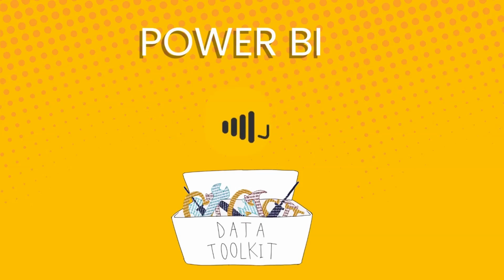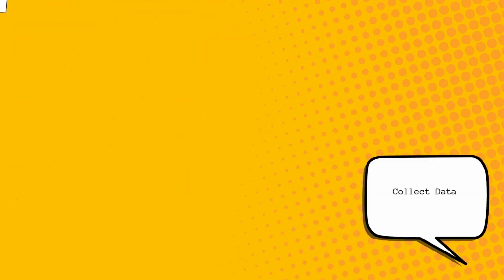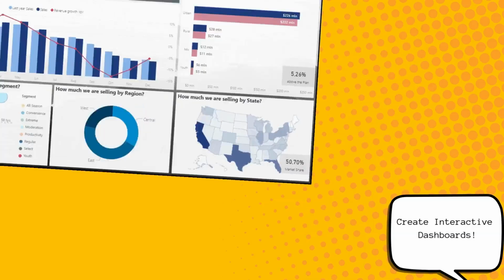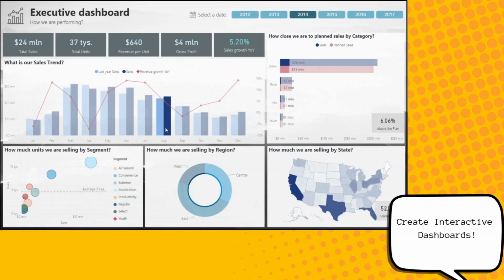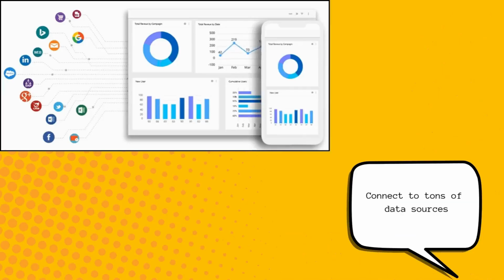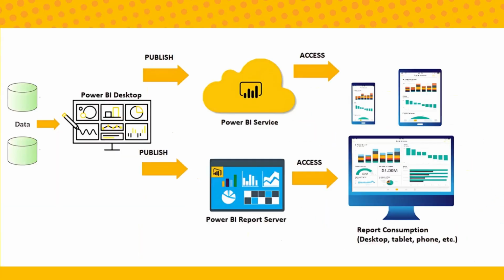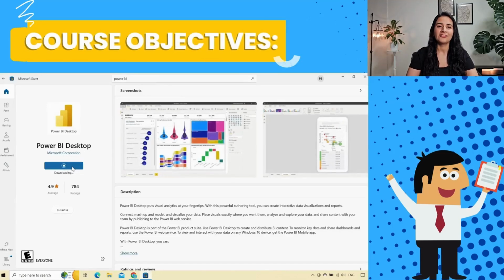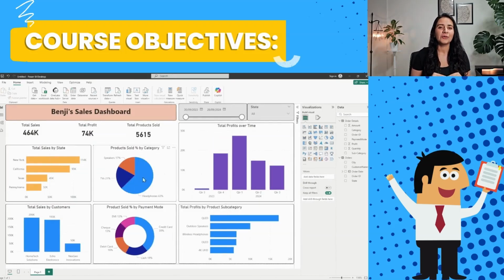Power BI Full Course for Beginners | Non - Technical | Practical Hands-On Project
Welcome to your very first step in mastering Power BI!
Power BI helps you collect data from sources like Excel and cloud services, organize it, and turn it into neat, interactive dashboards. But before we dive into the software, let’s look at exactly what you’re going to build in this course and how this training is structured.

📚 What You Will Learn in This Course:

Getting Started: How to download Power BI and navigate its interface.

Data Integration: Loading data from various sources (Excel, databases, cloud).

Stunning Visuals: Crafting interactive charts, graphs, and trends. Advanced Features: Mastering slicers, filters, interactivity, and date hierarchies.

Publish & Share: Polishing your layout and publishing your masterpiece to share seamlessly with your team (no more endless email attachments!).

This is a beginner friendly no code course for both non-tech and tech people getting started with Data Analysis and Power BI!